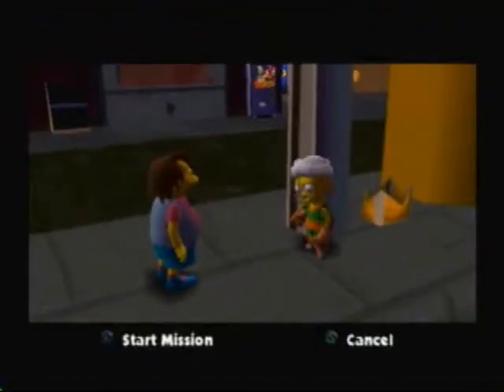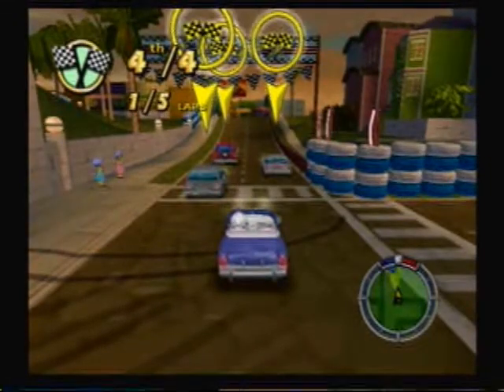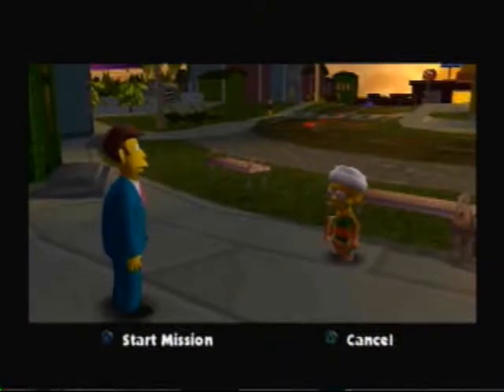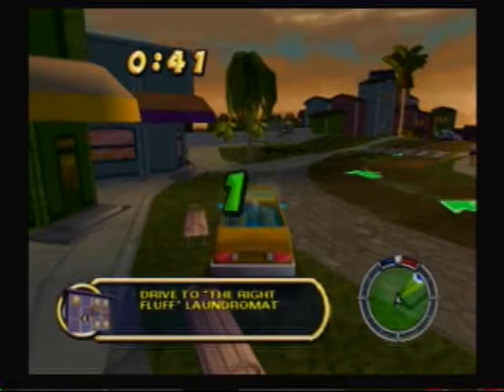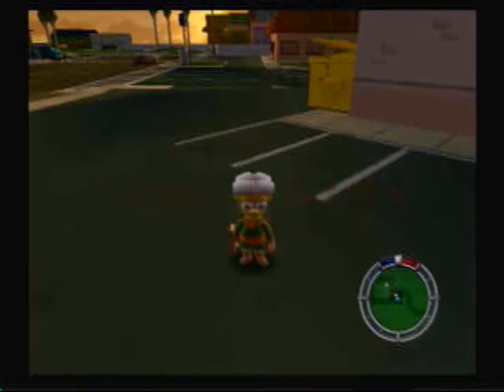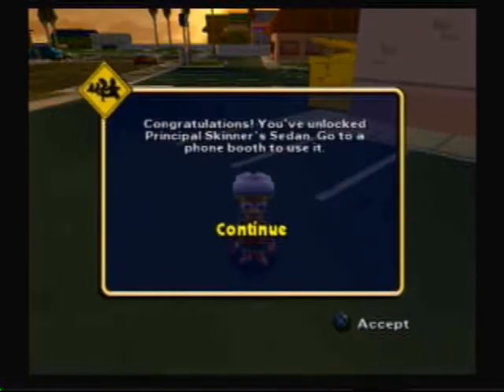Let's Play Simpson's Hit and Run: Part 23: Loser says what?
We collect our last wasp camera, cut out a failed race, complete the circuit race, and then we finish the bonus mission, allowing me to abuse my Dr. Nick impression.

Done:
Wasp camera: 1 (total 20 of 20)
Race: Circuit race
Bonus mission: Princi-pal
Vehicle: Principal Skinner's Sedan